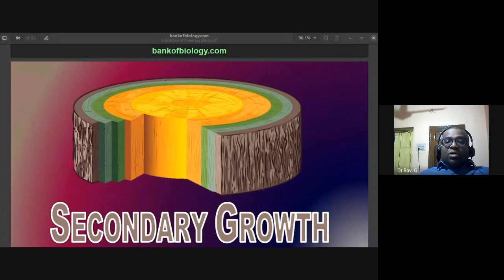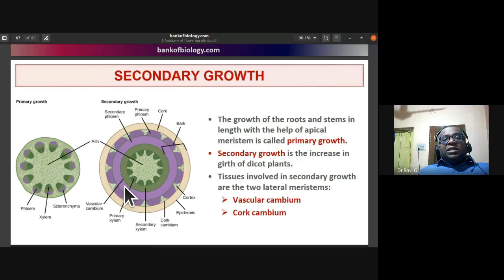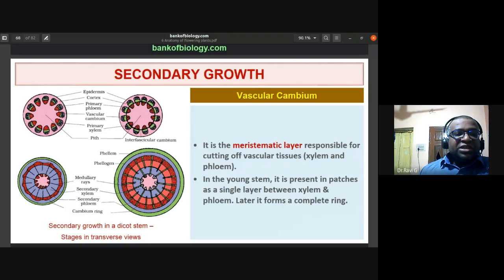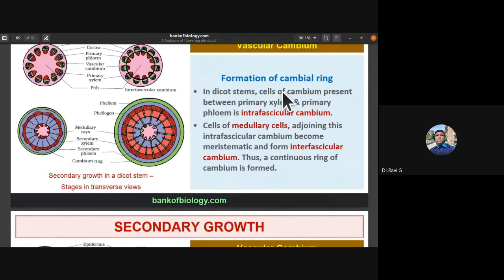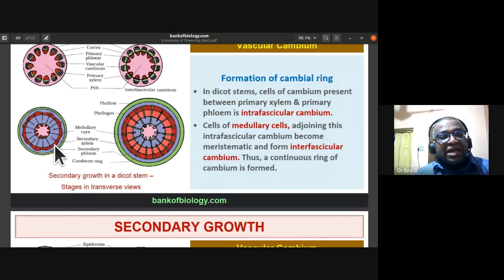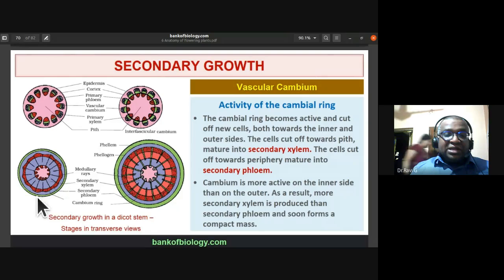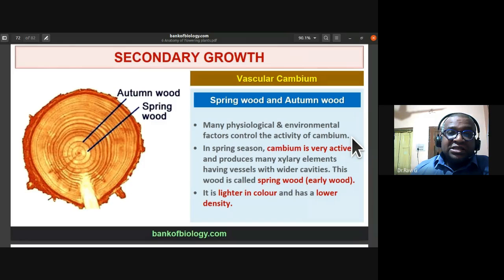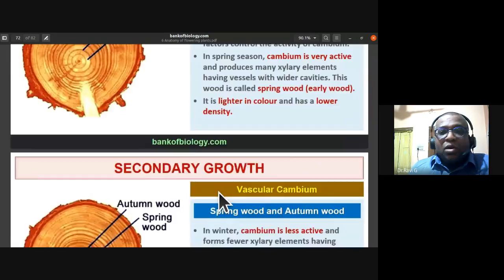Secondary growth vascular cambium spring autumn early late wood Dendrochronology